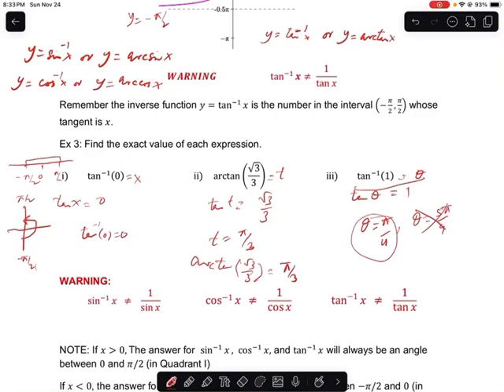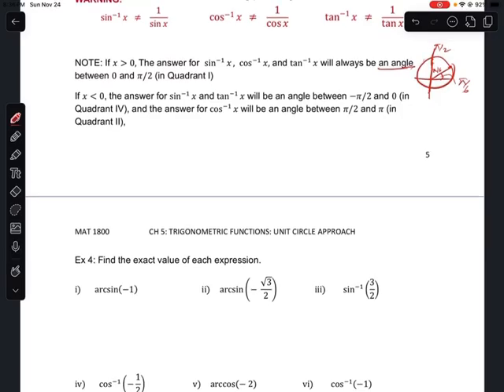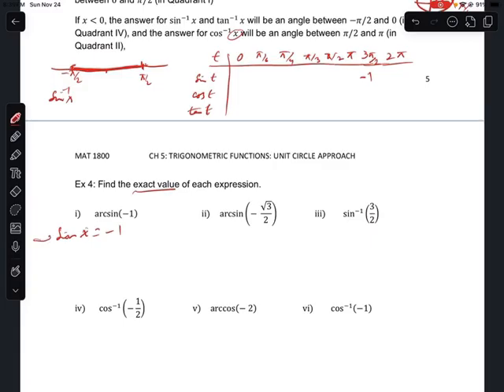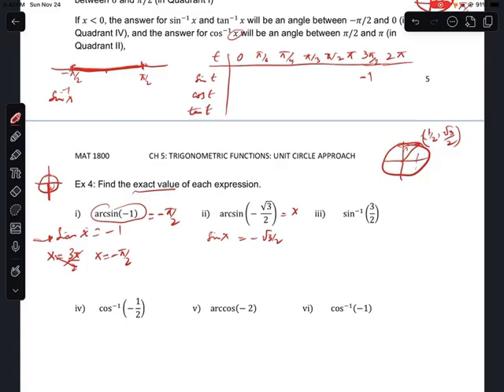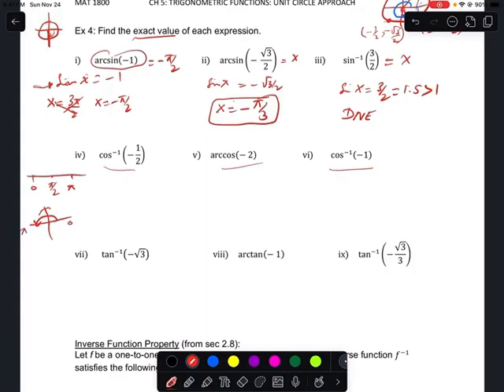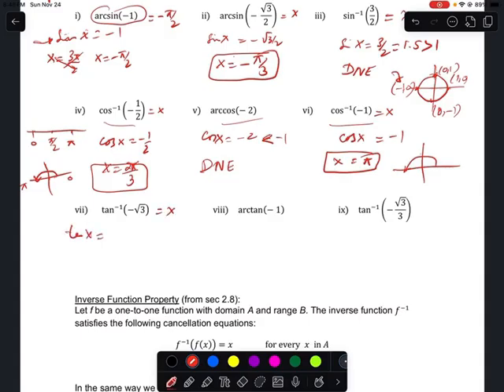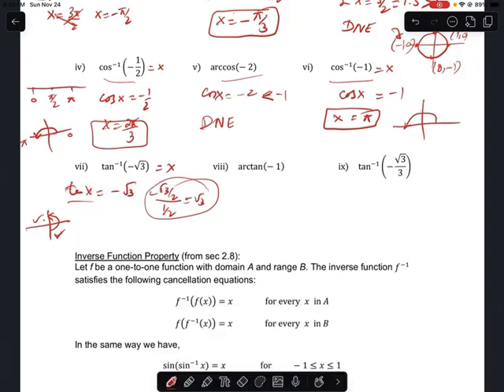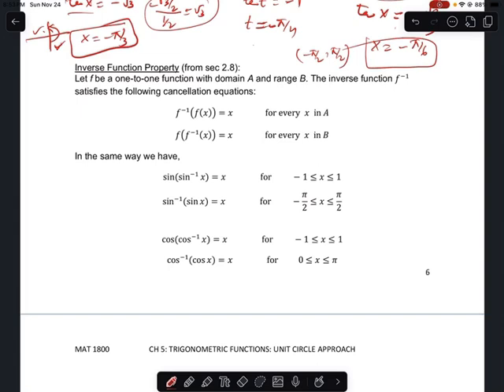Sec 5 5 Video 2